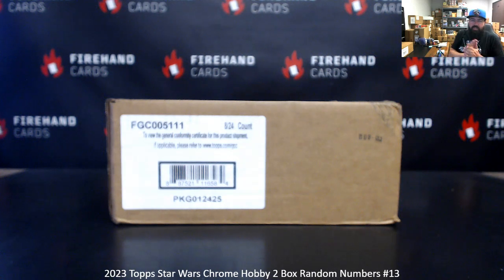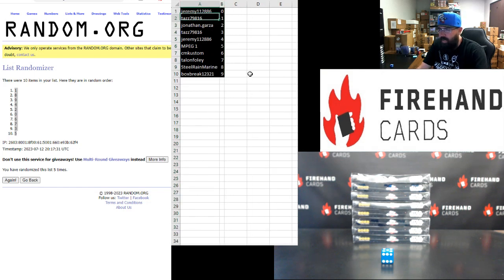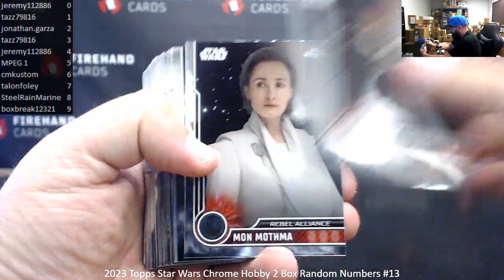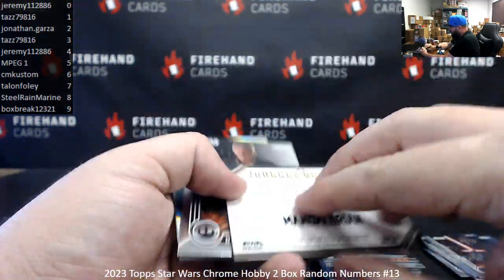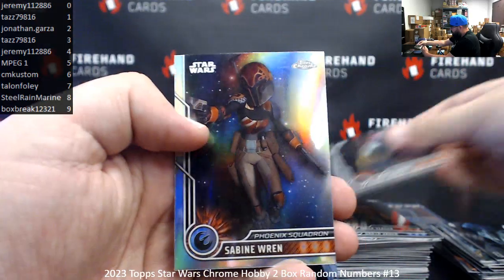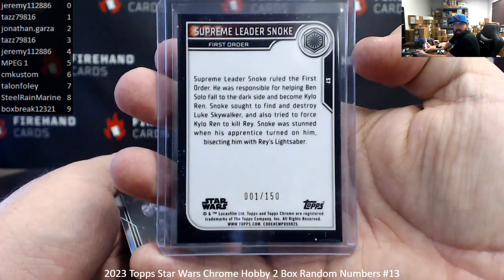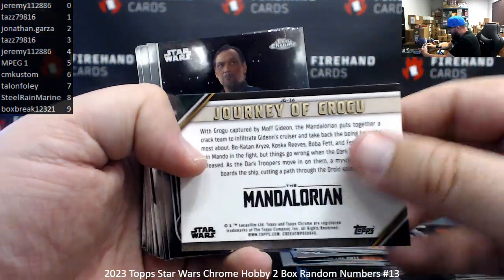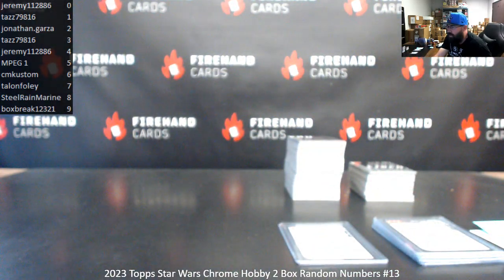7/12/2023 2023 Topps Star Wars Chrome Hobby 2 Box Random Numbers #13